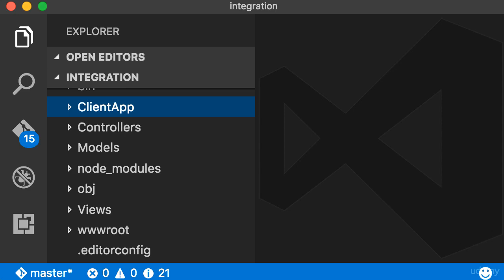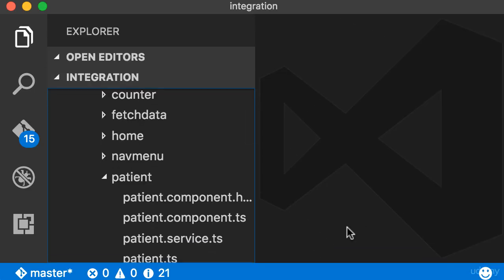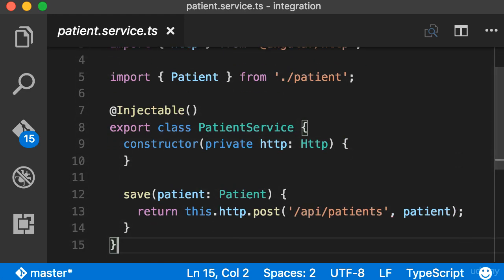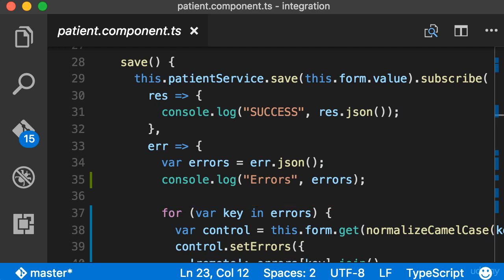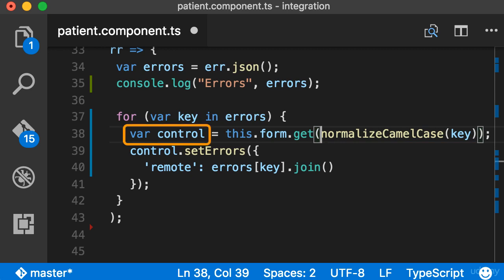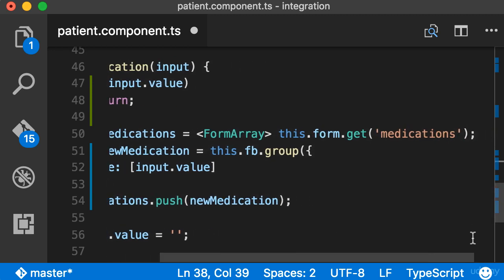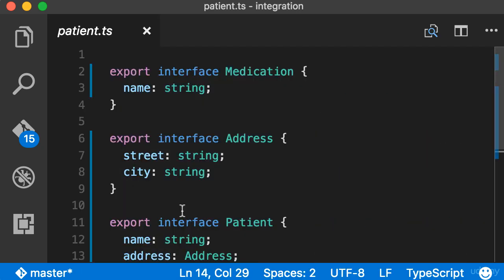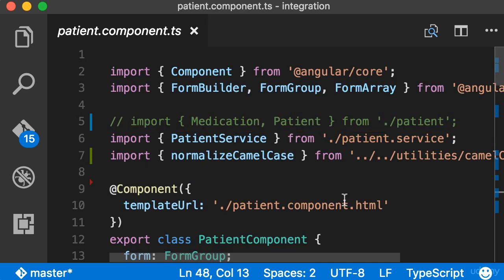Angular | BEAwA #79 - Client side Implementation [By Mosh Hamedani]